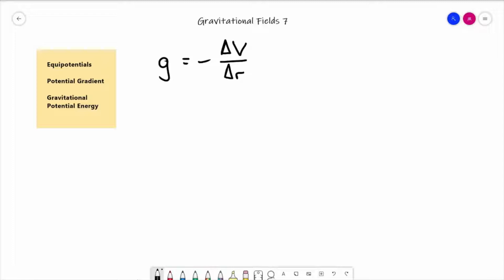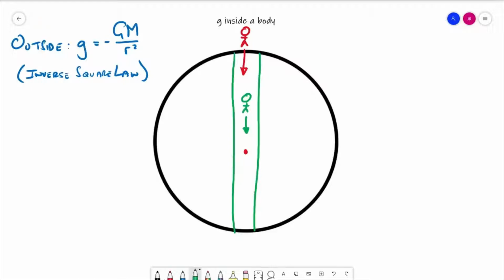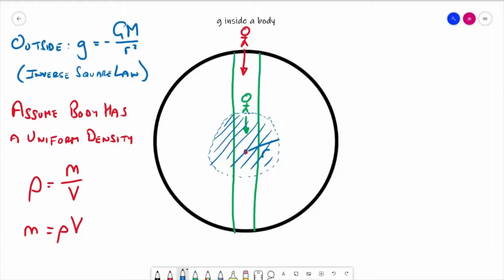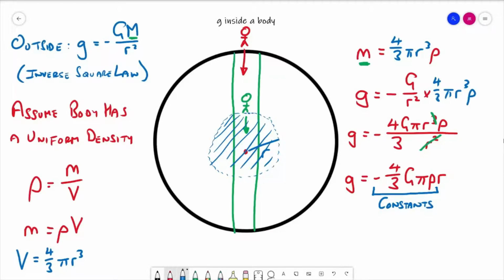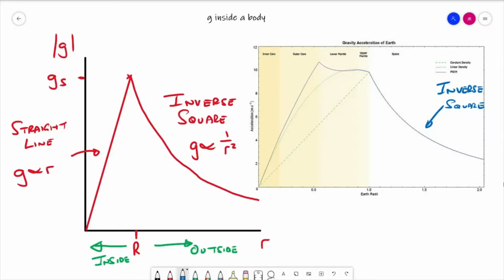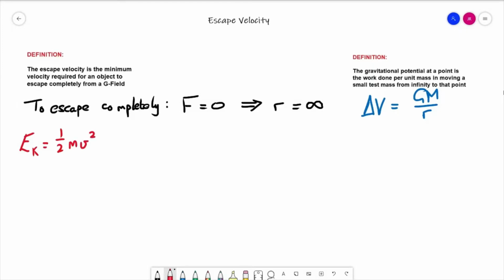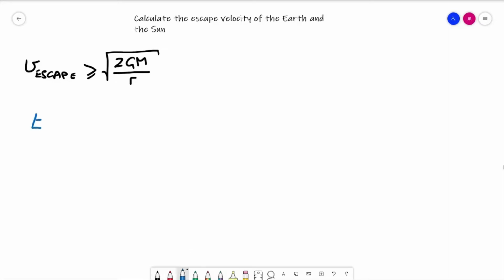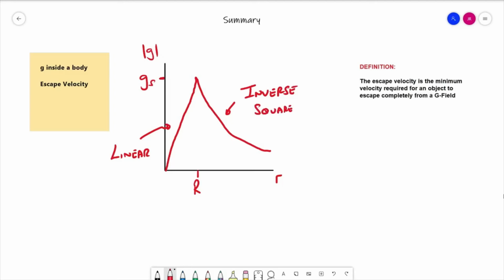Gravitational Fields 7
Starting to round off the Gravitational Fields series, we look at the gravitational field strength inside a planet and define Escape Velocity